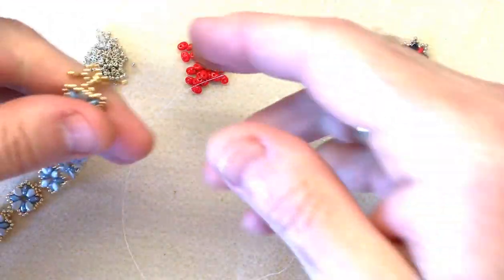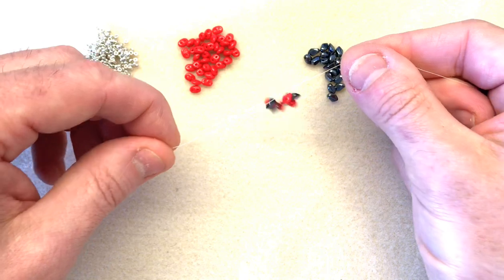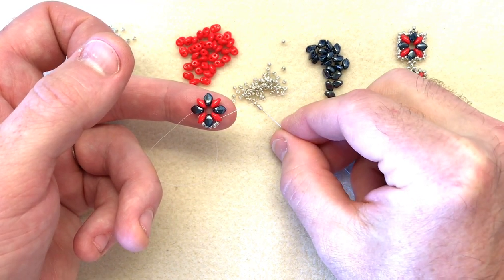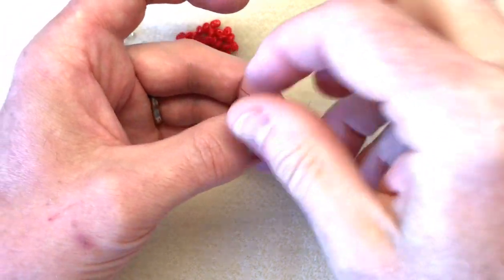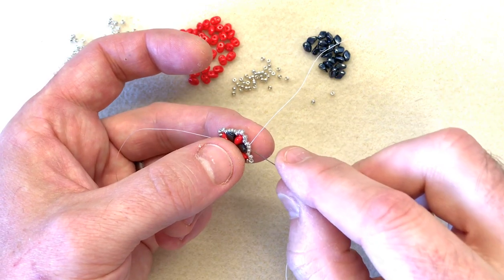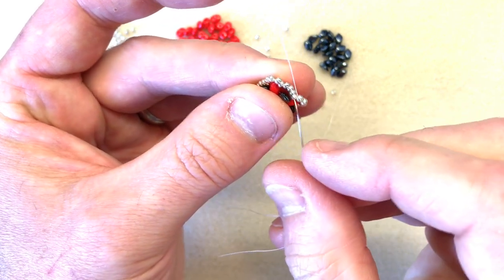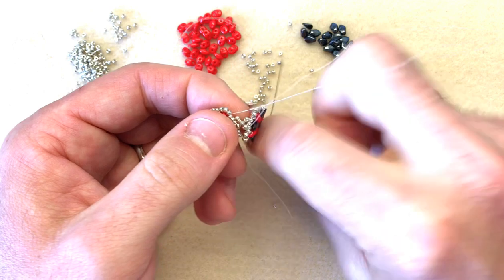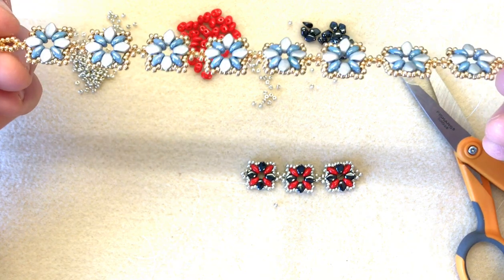JewelleryMaker | Mark Smith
Watch Mark introduce to you to this simply elegant technique using Gekko Beads and Super-Duos. Mark will guide you through the motif from start to finish including the joining up together to produce beautiful jewellery